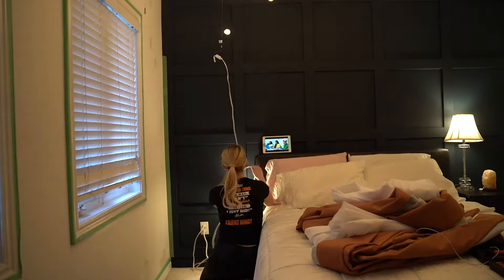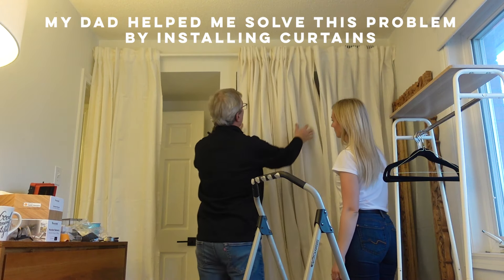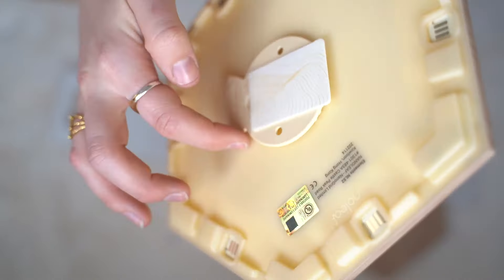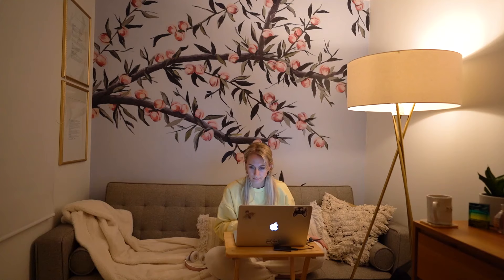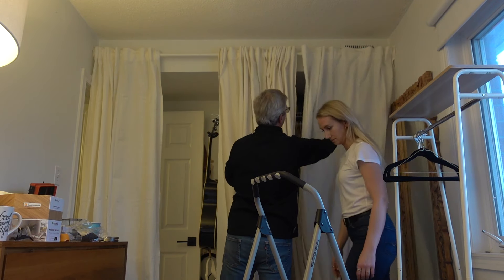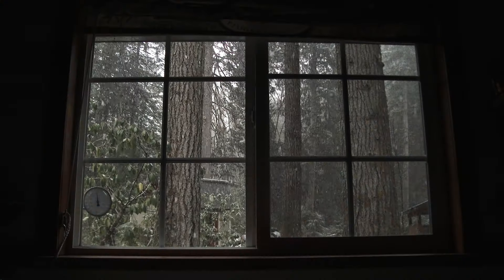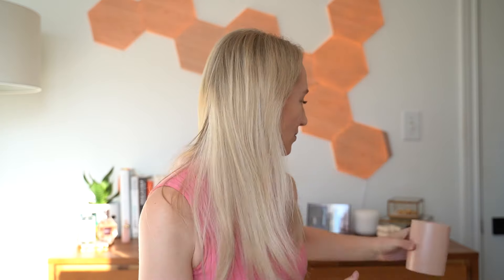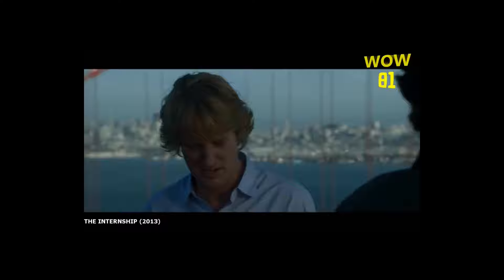How to Create a Cozy Room ft. Nanoleaf Elements Lights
When it comes to home design everyone has their own take on what feels like an inspirational space. However, even though we might all have a diverging idea on what to put on the walls there are a few boxes we can all check to optimize our spaces. Today I want to talk about those areas in which we can follow to customize our homes and create the most inspirational spaces possible. Hopefully you find this video as cozy as I do and you're ready to reenergize for the new year ahead.

Big shoutout to Nanoleaf for encouraging me to think outside the box to create this video. The elements (Nanoleaf product) you see in this video were kindly gifted.

If you're interested head over to my profile on IG @belowtheblonde and track down the corresponding Nanoleaf post. Instructions will be in the description. GOOD LUCK!!

MORE ABOUT NANOLEAF ELEMENTS
- Bespoke lighting that you can design at home, without the traditional industry markups
- Super easy to install! Just use the included adhesive strips to secure the panels to the wall and create your desired design
- Made to look beautiful on or off, Elements has a textured wood-like finish to add a touch of nature-inspired elegance to your space
- Set the perfect ambience with unique lighting Scenes like ‘Fireplace’ or a ‘Calming Waterfall’ that cast a soft glow
- You can mention how it's great for minimal spaces if you want creative lighting to elevate your space

MENTIONED IN THE VIDEOS
More On Air Filtration Plants:

VIDEO CHAPTERS:
00:00 - Intro to Inspirational Spaces
00:31 - Tidy Space, Clear Mind
01:47 - Inspirational Lighting & Nanoleaf
04:26 - Colour Theory Inspiration
05:56 - Create Boundaries
07:06 - Bring the Outdoors in with Plants
08:06 - Create Inspiration Through Music
09:24 - Create Inspiration Through Scent
10:33 - Books, Magazines & Literature
11:11 - Final Thoughts, Thank you!

Much Love,
AW